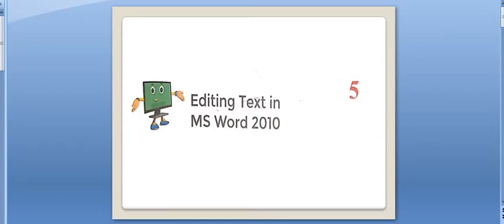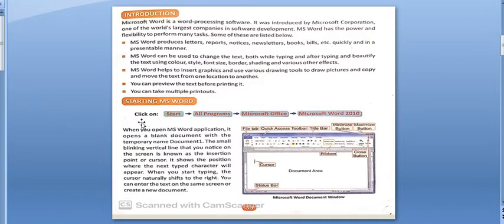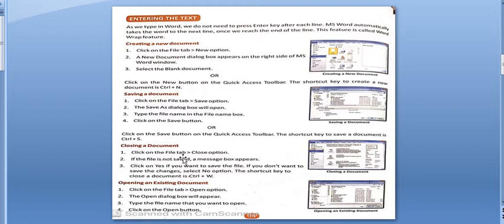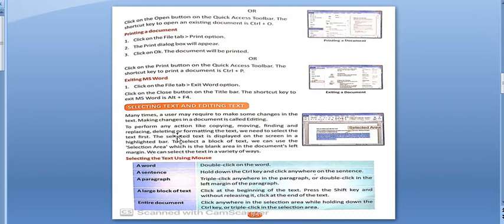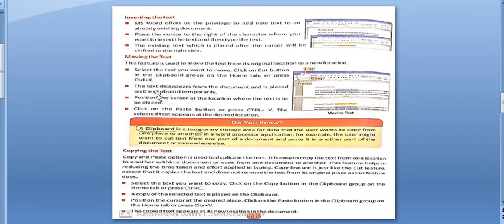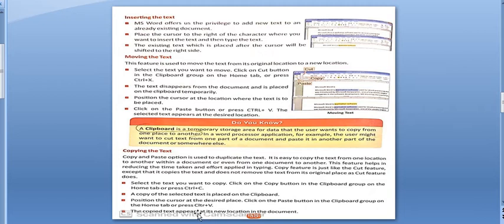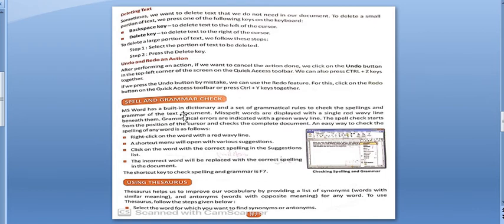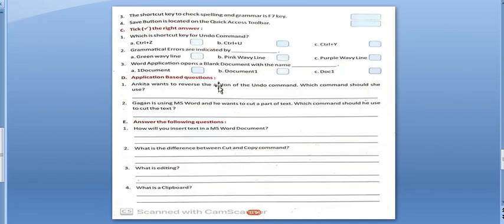4th Editing MS Word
what is ms word?
MS Word for class 4th